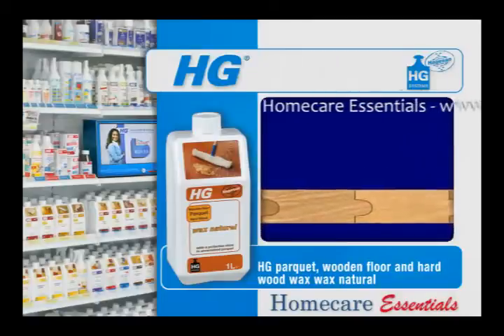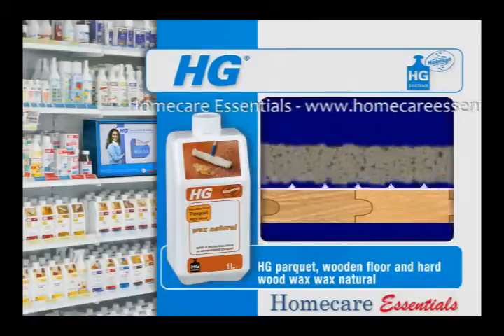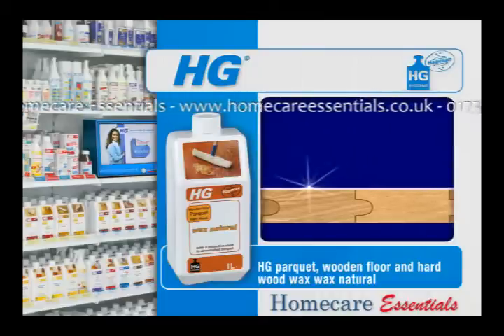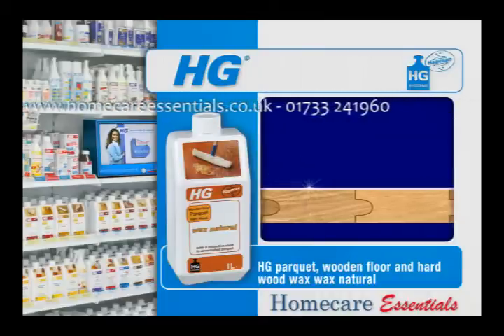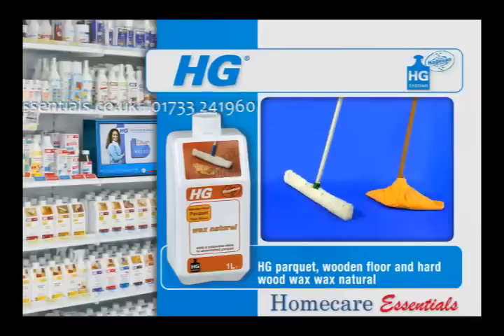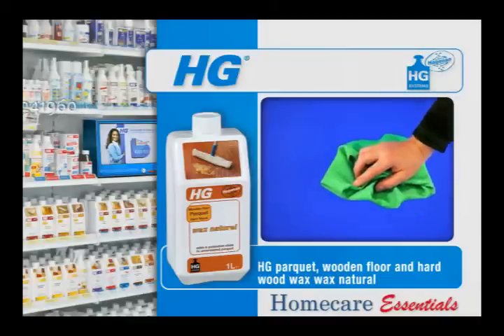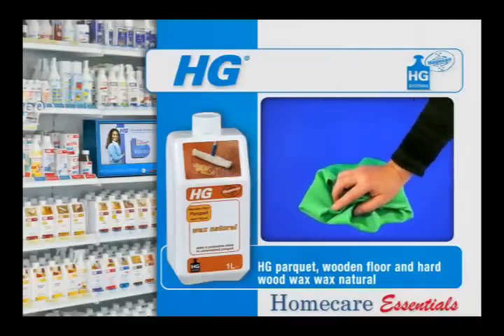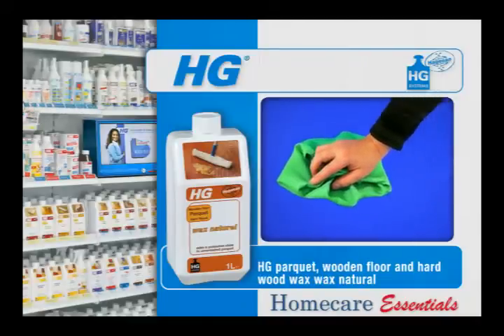HG Hagesan Parquet Wooden Floor and Hardwood Wax Natural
Protects unvarnished parquet floors against dirt and stains. Enhances the structure of the wood with an attractive shine.

Before applying Parquet, Wooden Floor and Hardwood Wax Natural first remove any dust from the floor. Remove layers of soiled wax with HG Parquet, Wooden Floor and Hardwood Wax Remover

Coverage: 40 to 60 m² per litre, 20 to 40 m² in the case of untreated parquet.

1 Litre